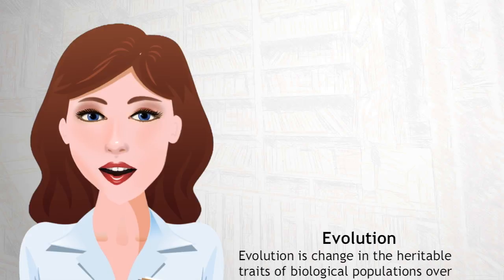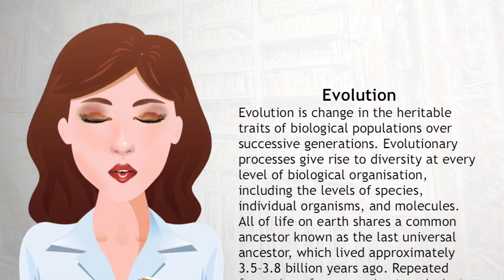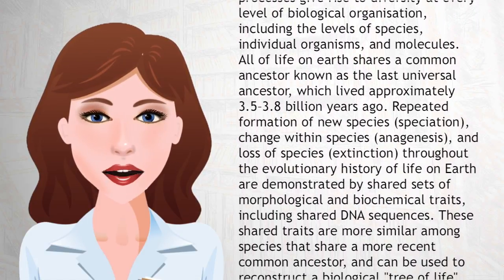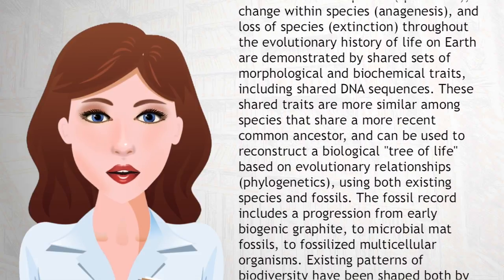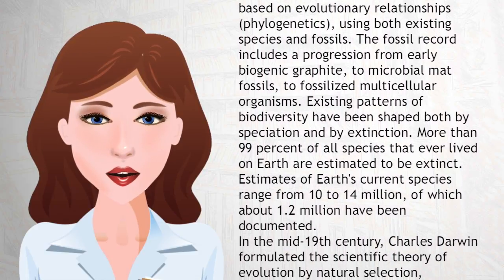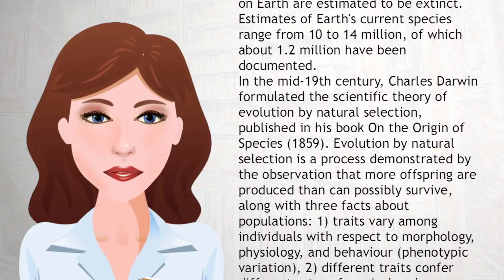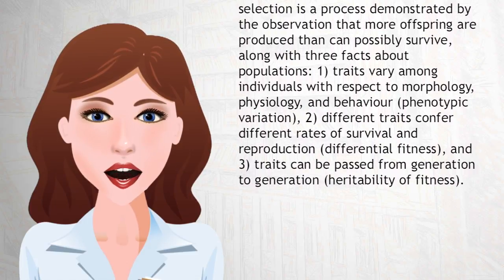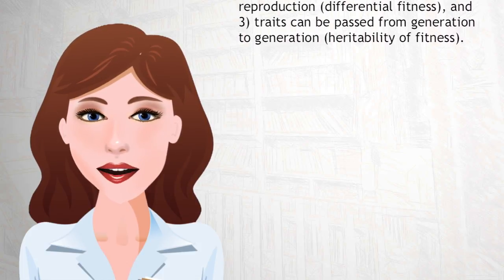Evolution - Wiki Videos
Evolution is change in the heritable traits of biological populations over successive generations. Evolutionary processes give rise to diversity at every level of biological organisation, including the levels of species, individual organisms, and molecules.
All of life on earth shares a common ancestor known as the last universal ancestor, which lived approximately 3.5–3.8 billion years ago.